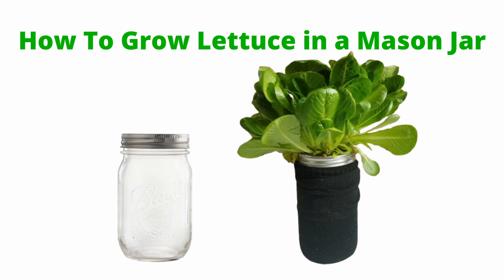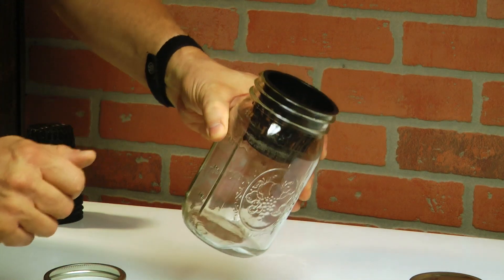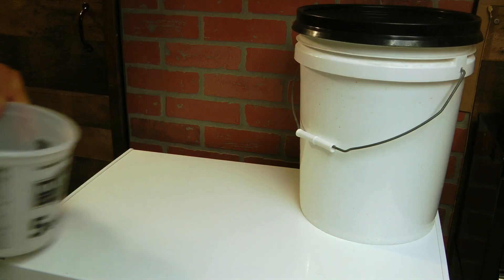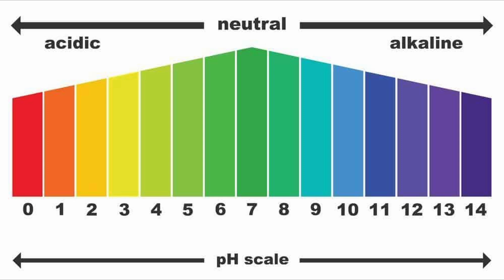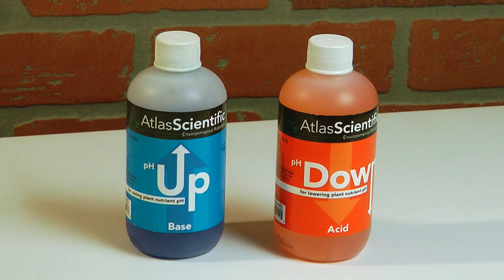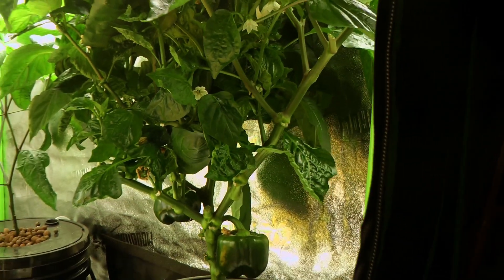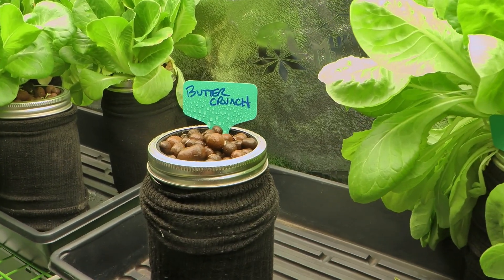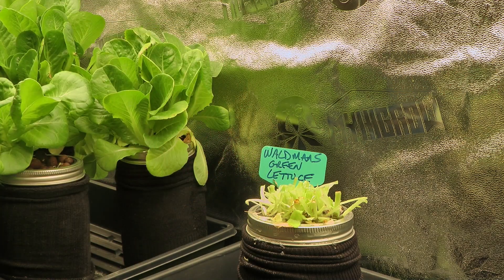Grow Lettuce in a Mason Jar. KRATKY METHOD!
Growing lettuce or other leafy greens in a simple Mason jar is easy to do.
This video shows the step-by-step methods needed to grow lettuce in a basic mason jar in the Kratky Method of Hydroponic Gardening.

Links to products used in this video:

UP DOWN

PH METER

NET POTS

CLAY PEBBLES